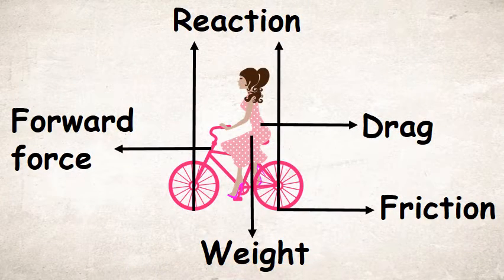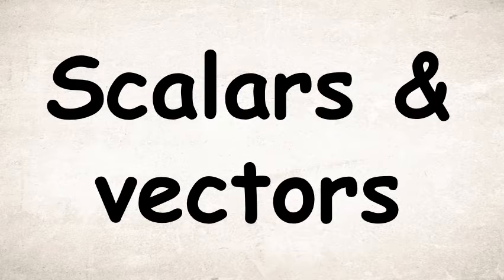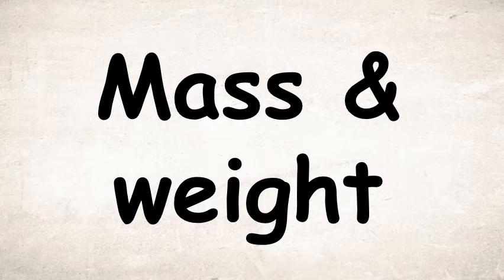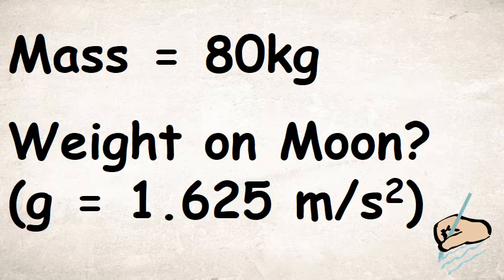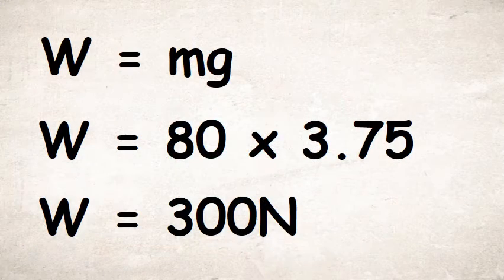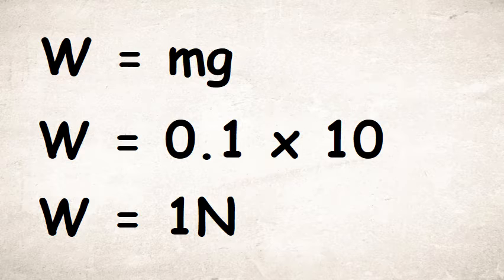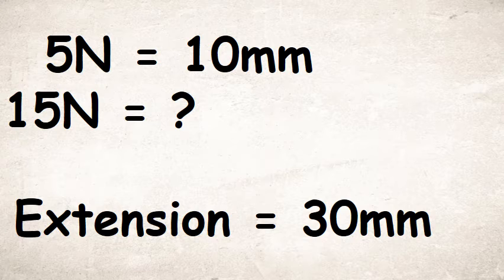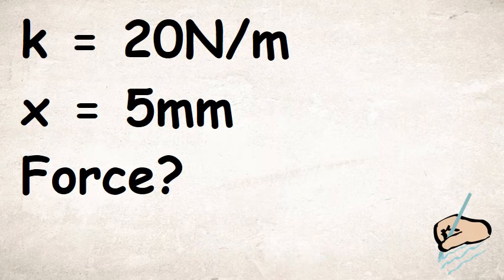Examples on forces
Hello again :)  In this video we will have a look at some exmples to consolidate what we mentioend so far on froces.  This includes froce diagrams, scalars & vectors, mass & weight and also something about Hooke's law. Enjoy :)

Credits for images used.

All images were obtained through:

Wikimedia commons
Google image search for images with usage rights labelled for reuse with modification or Creative Commons licenses.